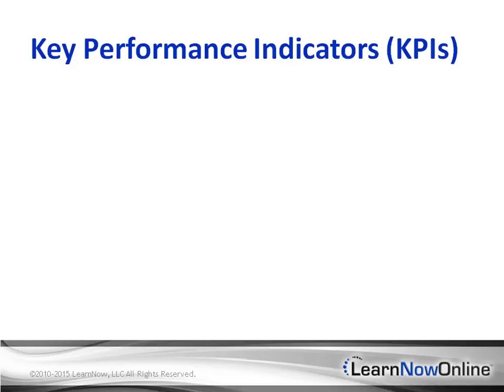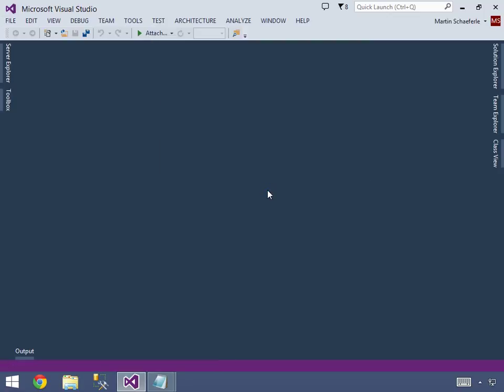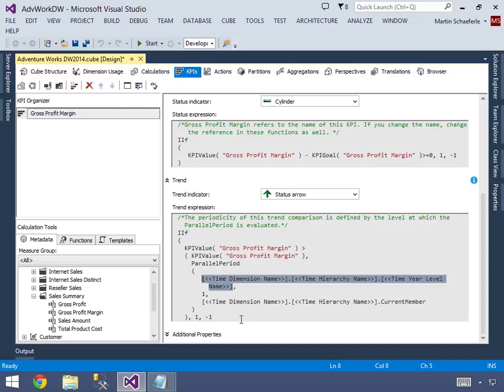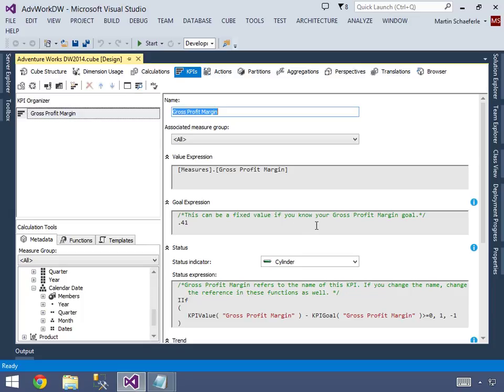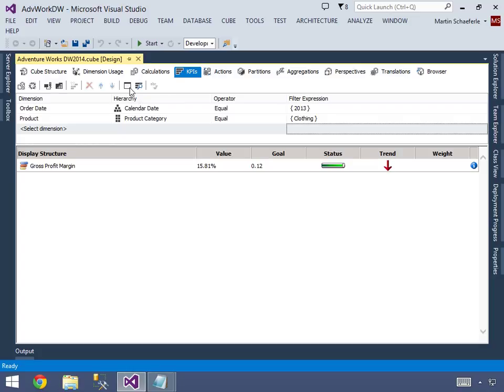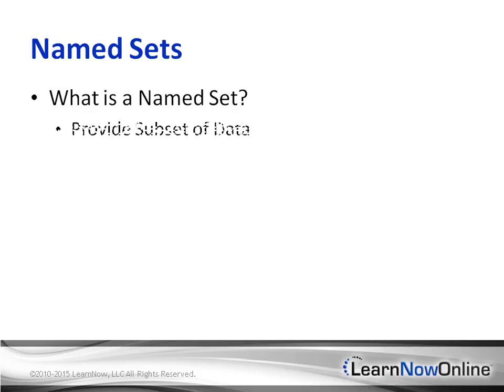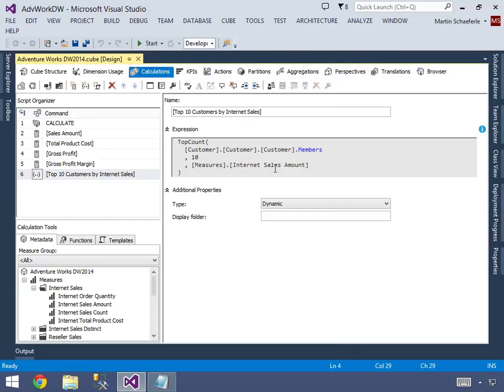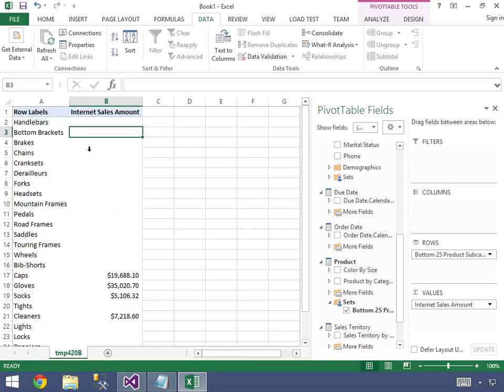SSAS 2012, Part 03 Relationships Player LearnNowOnline 6